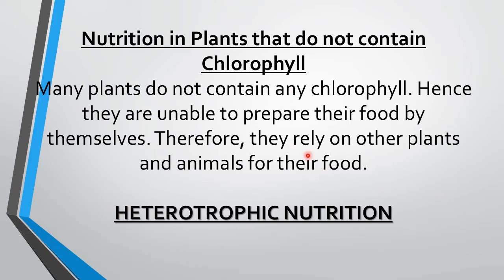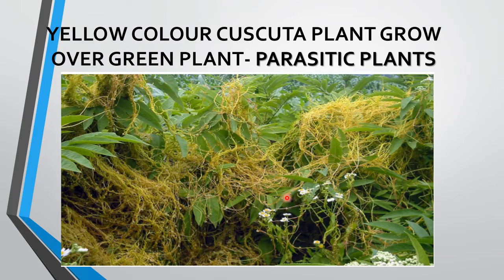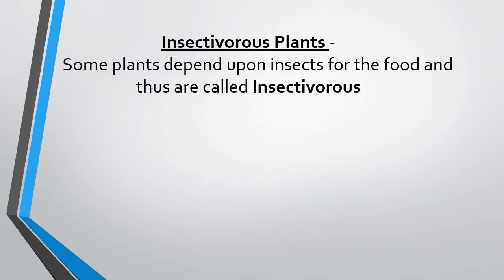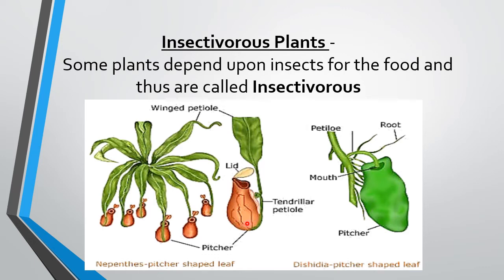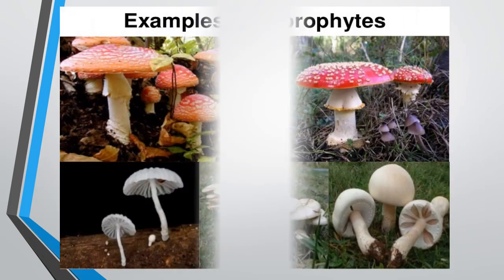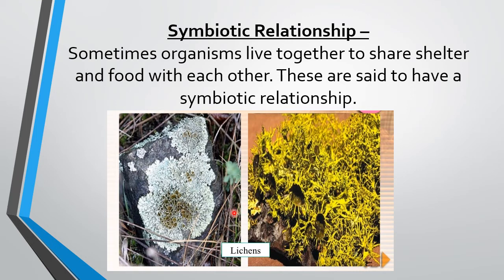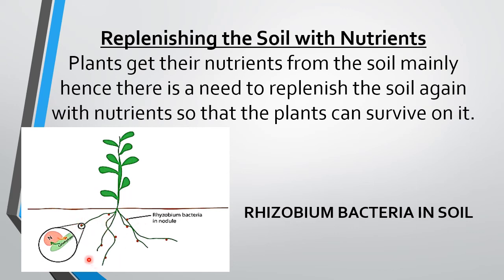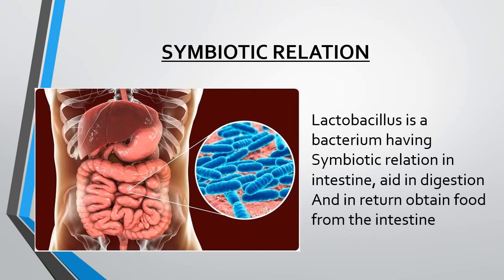Ch 1 Nutrition in Plants Part 2